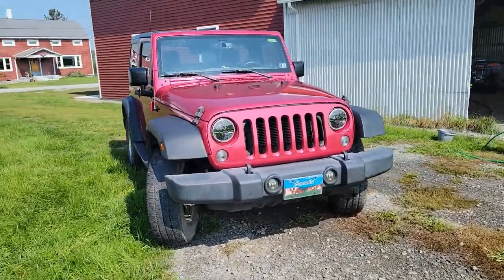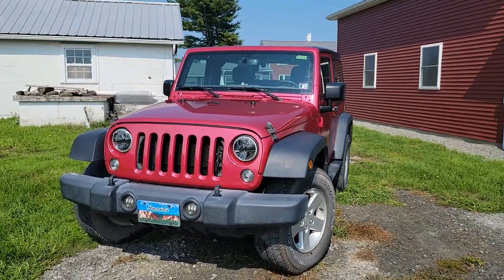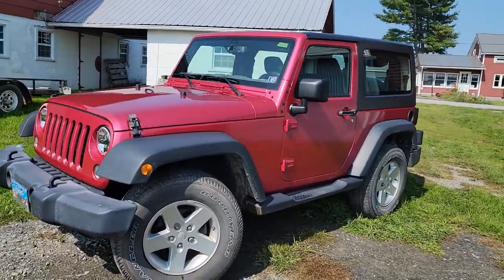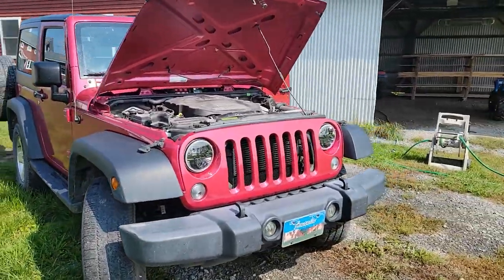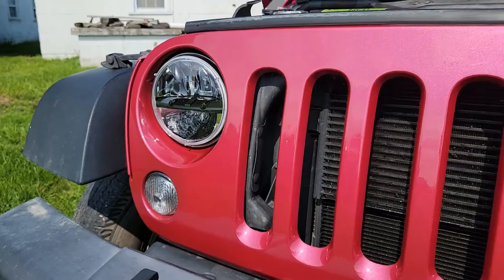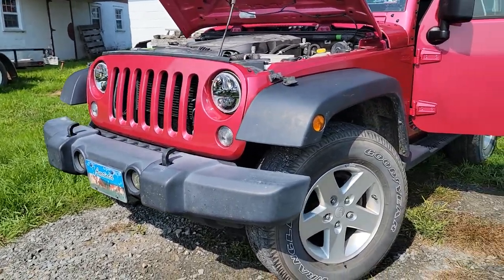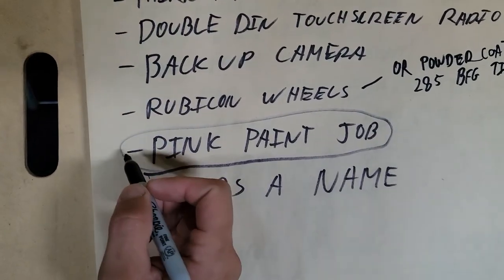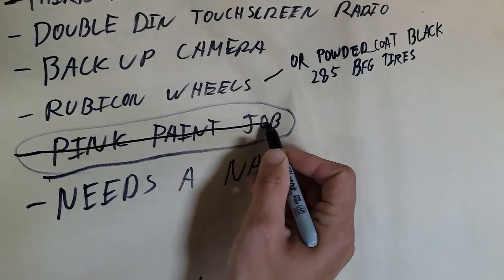JEEP Color Change Reveal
Finally its painted and back together. Quick walkaround of my wife's 2018 2dr Jeep JK that we painted Furious Fuschia.